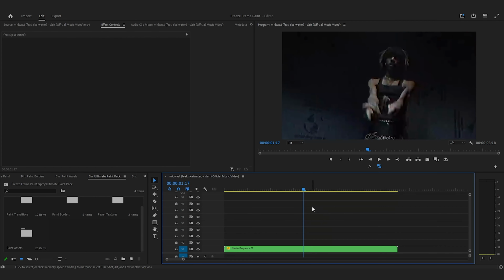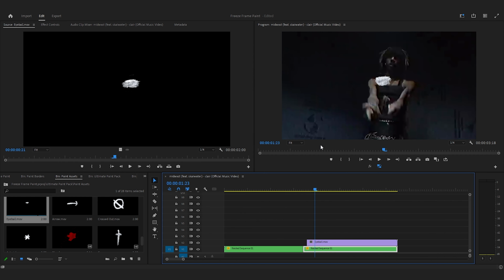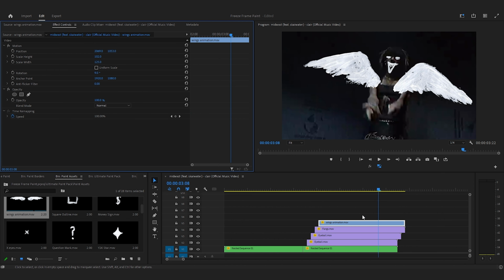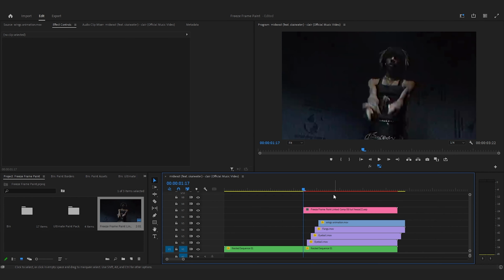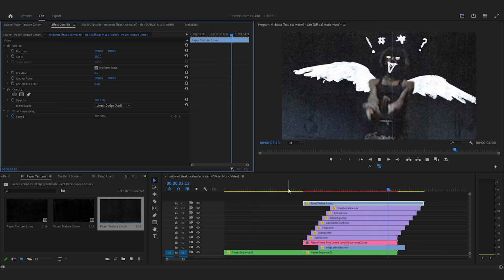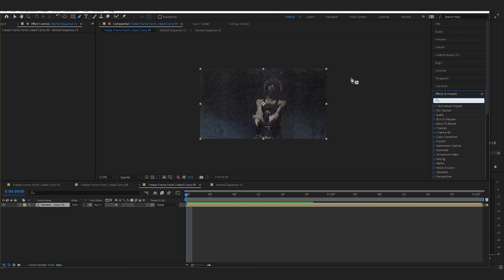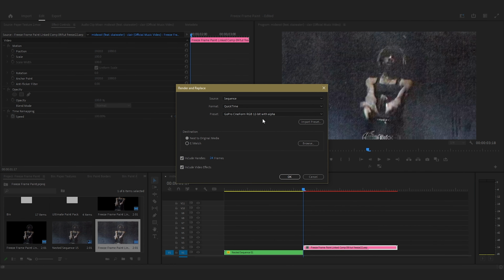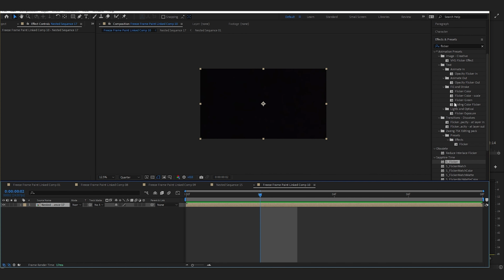How to create a Music Video Paint Effect in Seconds!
How to create the easiest quickest music video paint freeze frame effect! This effect can be created with my free music video paint effect pack. You can create this effect in seconds to add cool visual effects to your next music video.